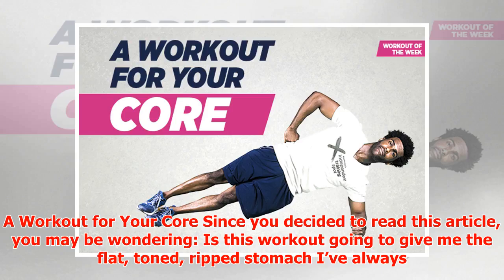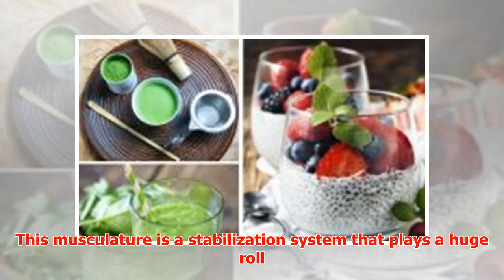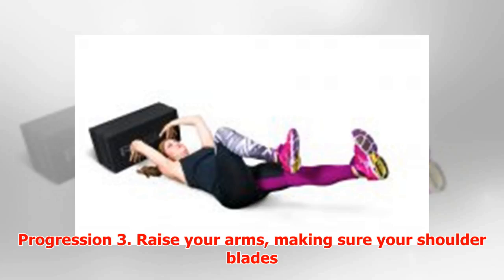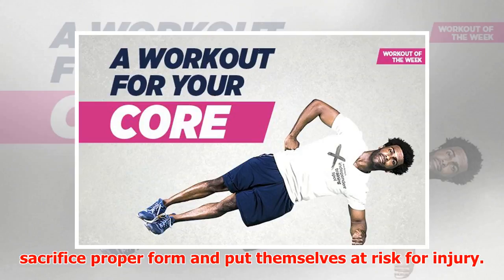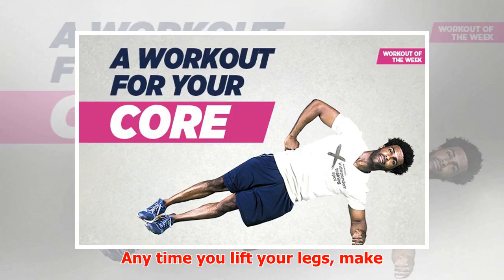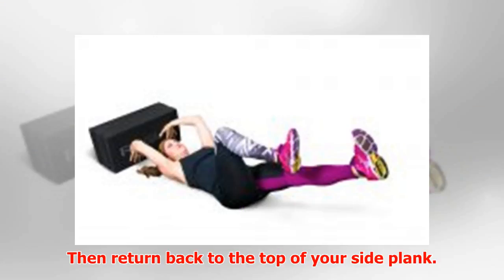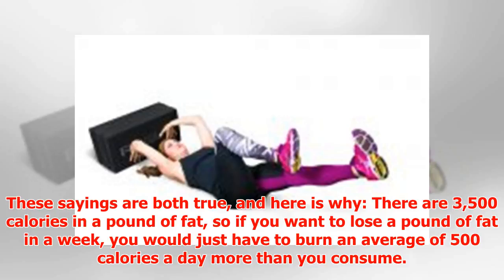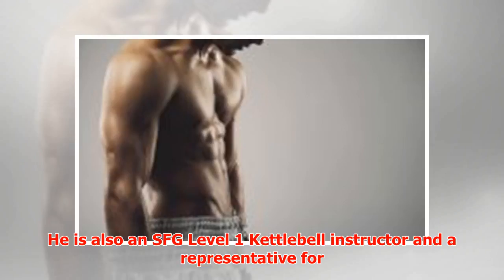A Workout for Your Core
► A Workout for Your Core Since you decided to read this article, you may be wondering: Is this workou...